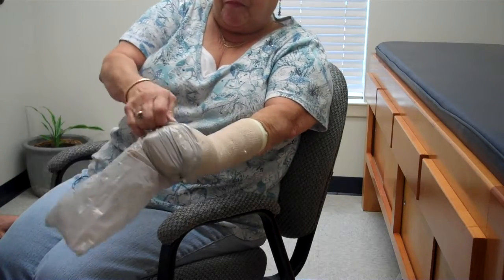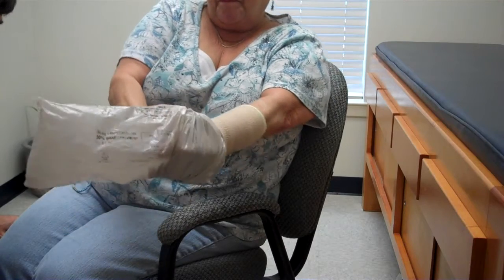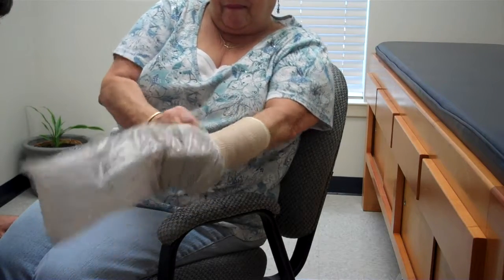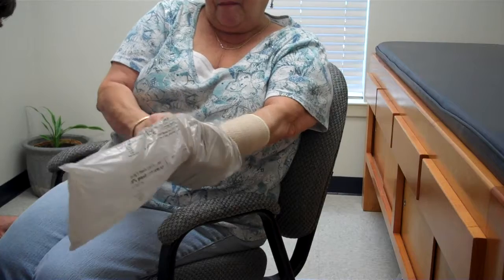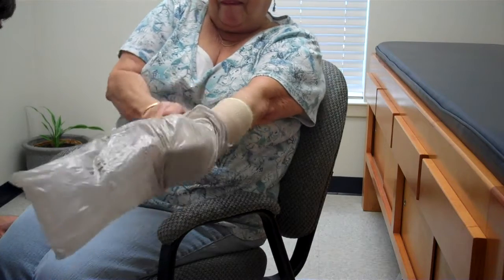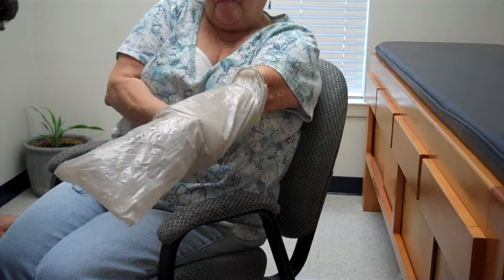How to take a shower or bath with an arm cast, apply plastic cover, and keep it dry as a bone!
Learn how Dr. Williams has his patient self-apply a newspaper plastic sleeve to allow patients to take a bath or shower while immobilized in an arm cast and keep it dry.

Williams Shoulder & Sports Medicine practices under the philosophy of excellence in care. Dr. Mark Williams listens and answers questions and educates you about your condition and your treatment. His goal is to treat you without surgery, unless absolutely necessary.

Don't let carpal tunnel syndrome, a shoulder, knee or elbow problem or any other sports related injury or pain stop you from getting on with your daily life. Visit Williams Shoulder & Sports Medicine today!

Category
Science & Technology
License
Standard YouTube License
Category
Science & Technology
License